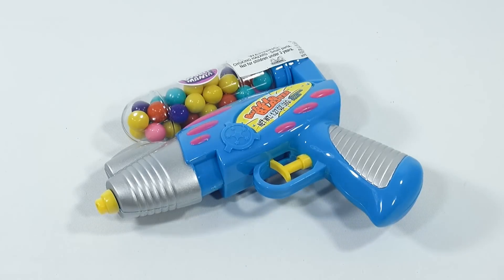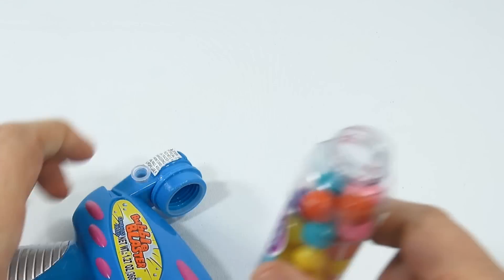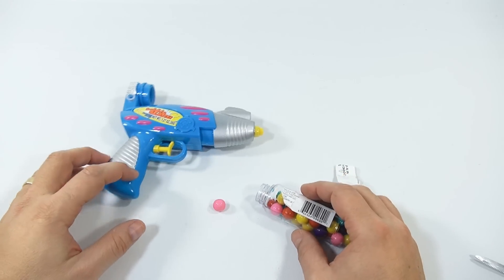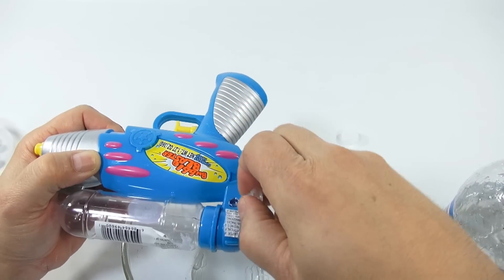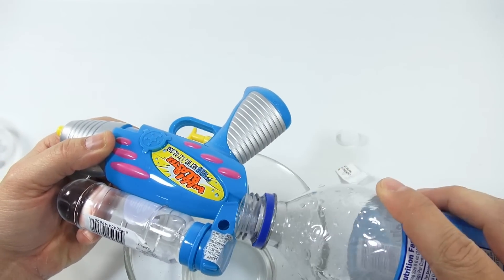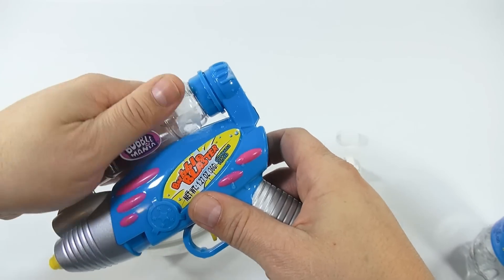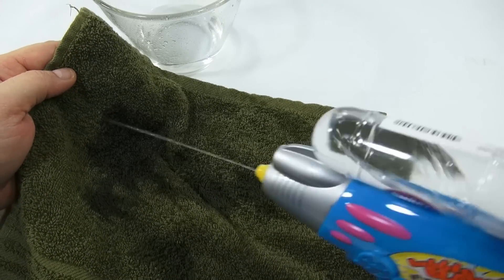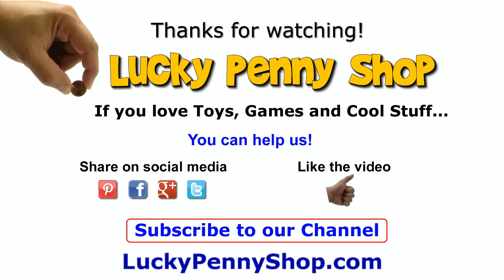Bubble Mania Gumball Filled Bubble Blaster Squirt Gun, Kidsmania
​​​Watch our product feature video for a Bubble Mania Gumball Filled Bubble Blaster Squirt Gun.